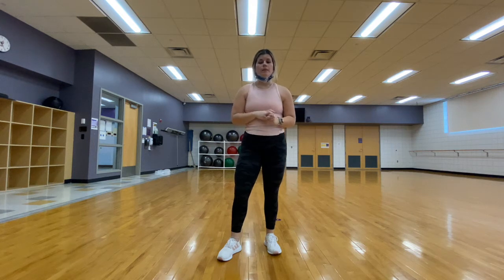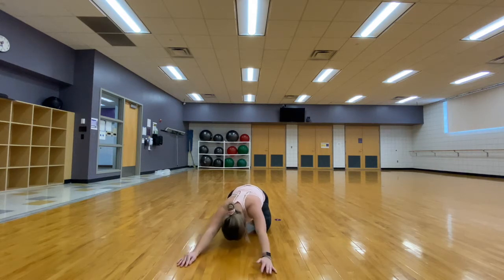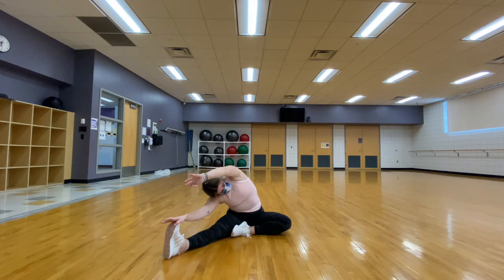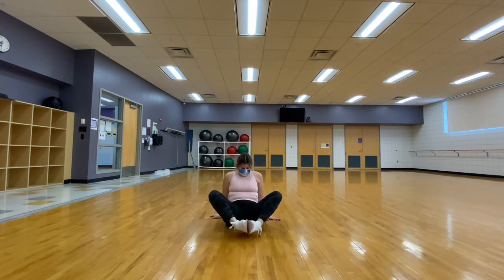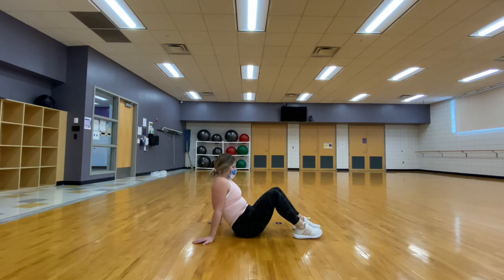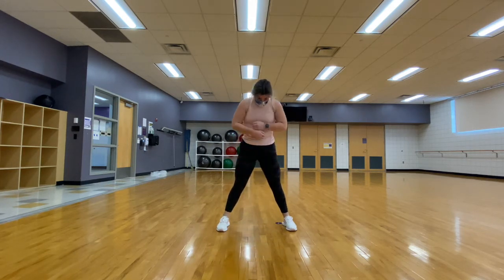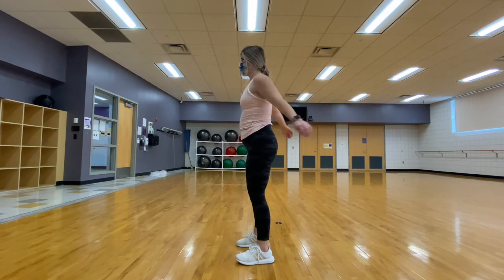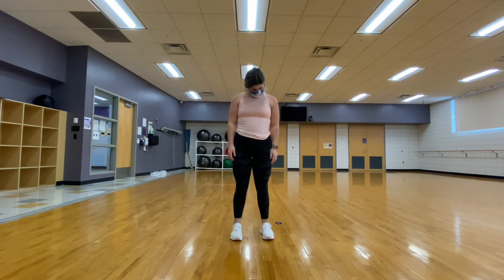Full Body Stretch!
Need a mental break or cool down after a workout? Join Sam in this 7-minute stretch that targets the lower back.